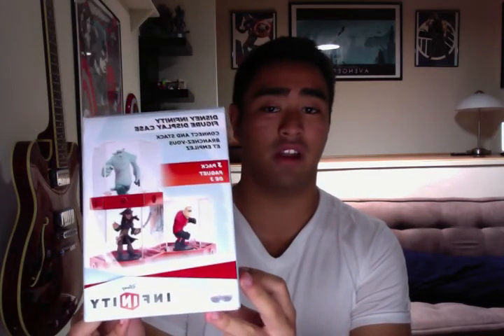Giveaway! - Disney Infinity Figure Display Case 3-Pack by PDP! - 8/20/13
Hey, guys! This time, I'll be giving away a Disney Infinity Figure Display Case 3-Pack by PDP! If you don't know what it is, check out this unboxing and rundown of it here:

The rules are SIMPLE! One entry per day, and multiple entries will disqualify you for that day's entries. The winner will be chosen at random, and that person will be notified by YouTube message. You don't have to pay for shipping or handling (AKA me bubblewrapping this and putting it in a box) or anything! I currently have 110 at the time of this posting, so to end the contest sooner to better your chances of winning, share this video or any of my Disney Infinity videos! Once I reach 140 subscribers, this contest will end, the winner will be chosen, and they will be notified. IF they don't respond within 3 (three) days, they will forfeit the prize and another winner will be chosen as soon as possible.

Okay, guys! Share away, and let's hit that subscriber count, and let's win you that Figure Display Case by PDP!

Quick note: I am not endorsed by PDP whatsoever. I purchased this thing with all of my own money and am now giving it away out of the goodness of my heart to you guys.